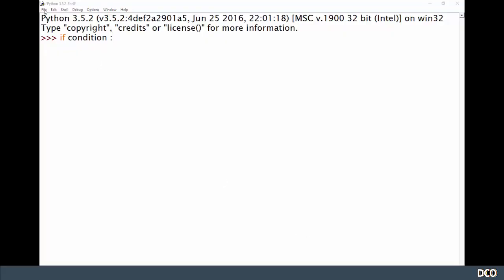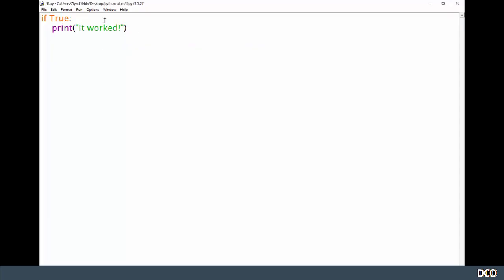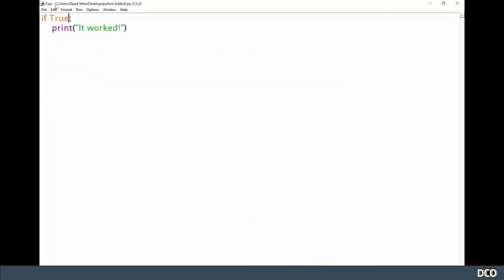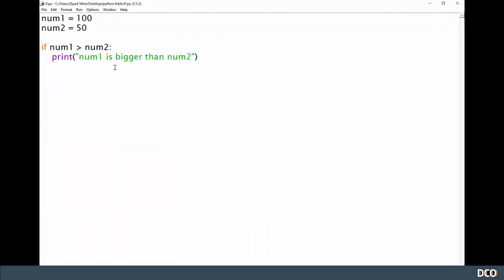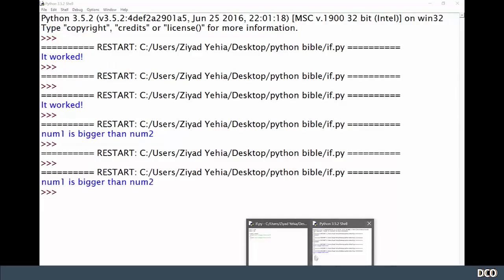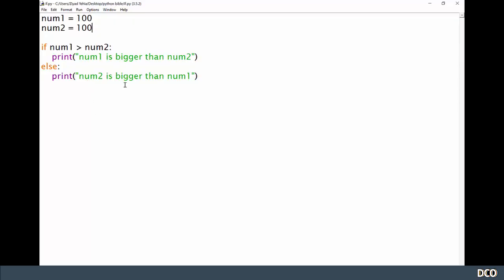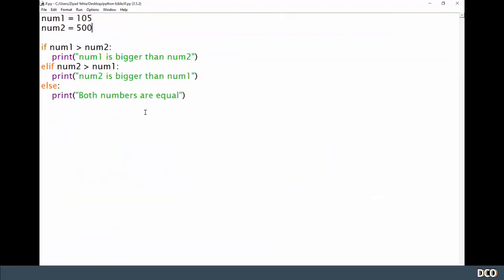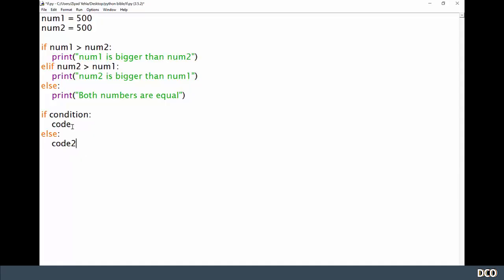Python Course logic-and-conditional-flow If Statements